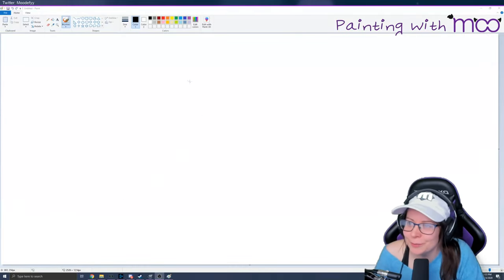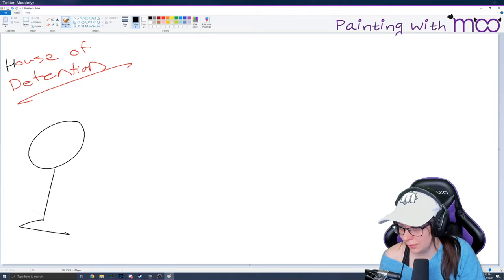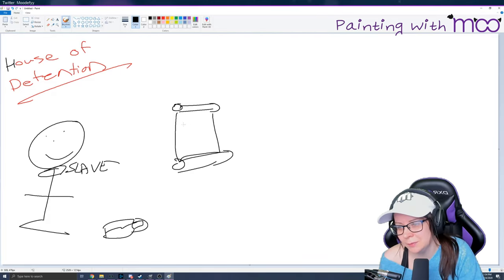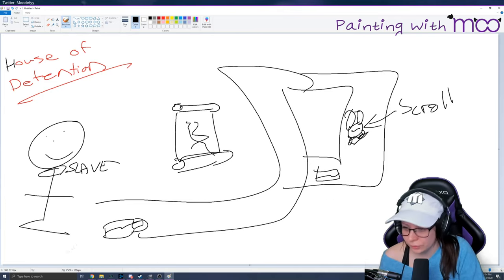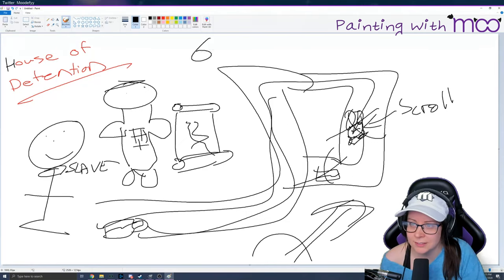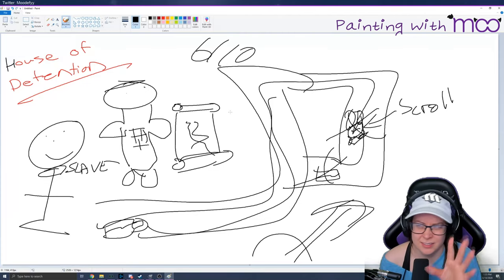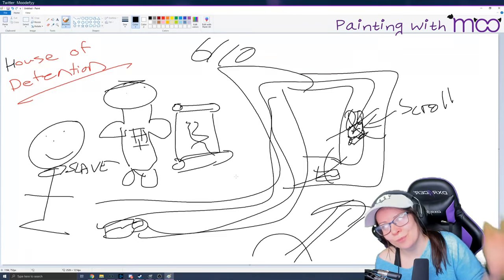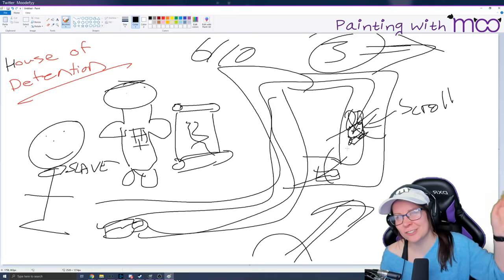House of Detention - Painting with Moo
In this episode I am trying to explain the game House of detention through paint :D